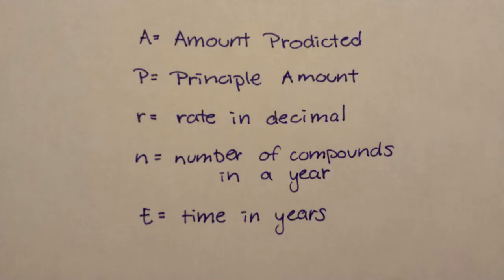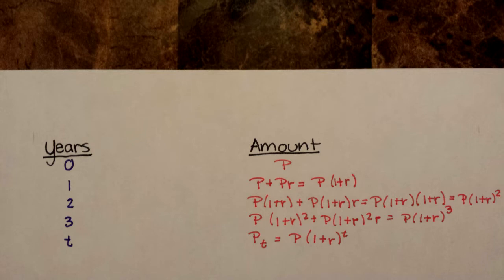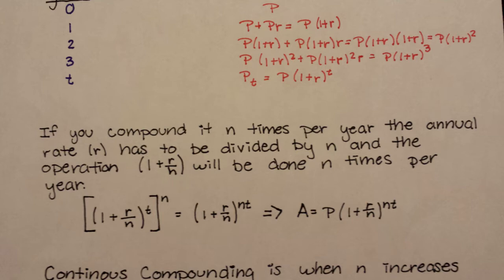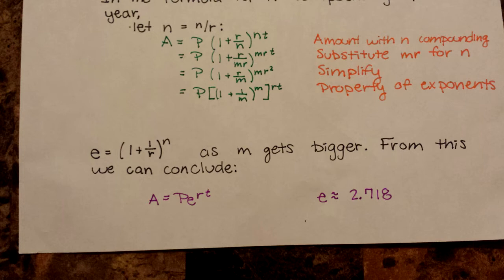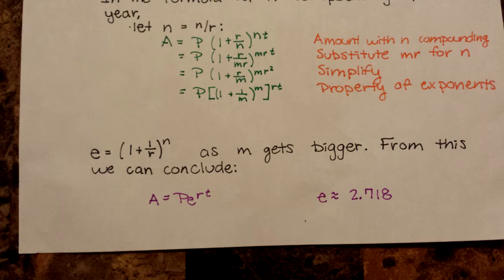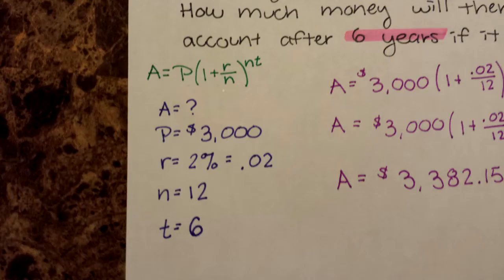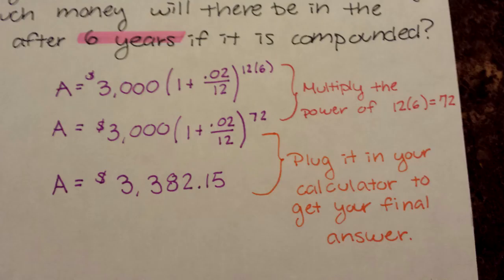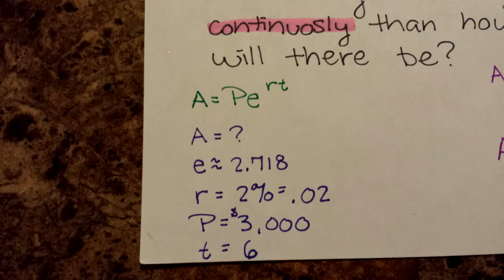Derivation of the Compound Interest Formulas. TMECHS RiosAshley, RodriguezClaudia, & GonzalezLuisa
Walkers vs Math